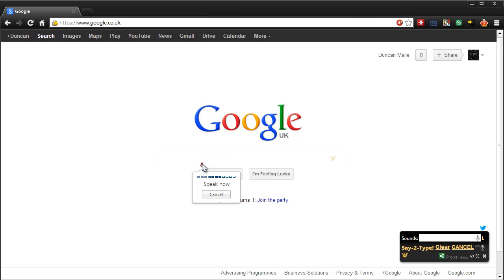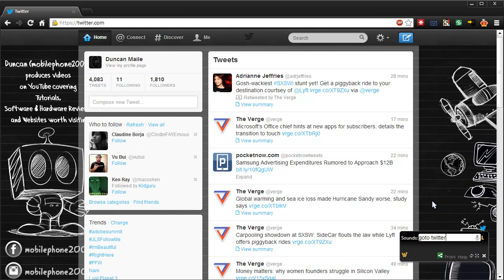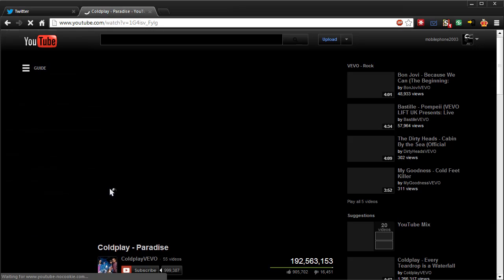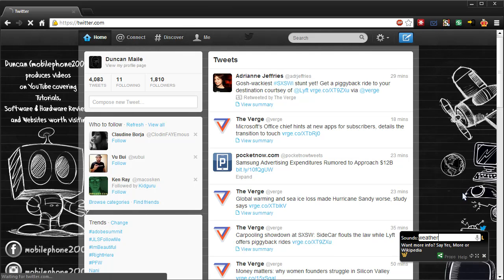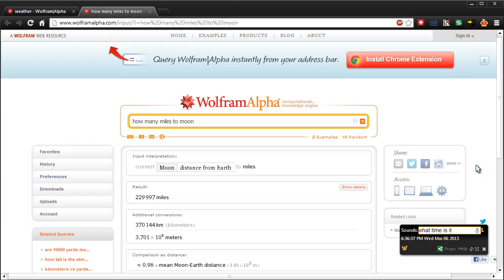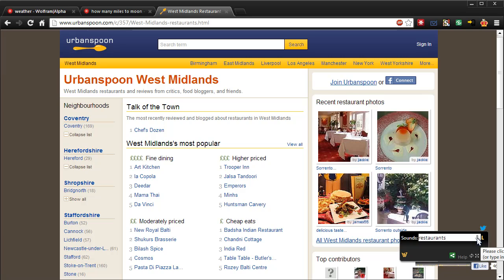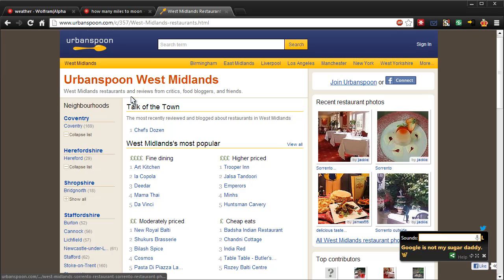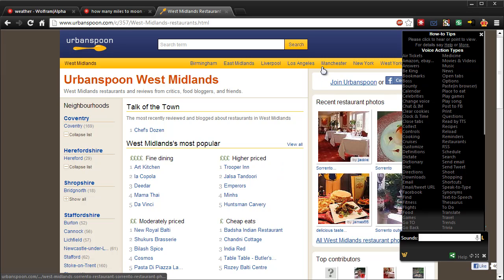Siri For Google Chrome? Voice Ace Plus - Commands & Dictation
Google now thinks you want a digital assistant, what do you think?